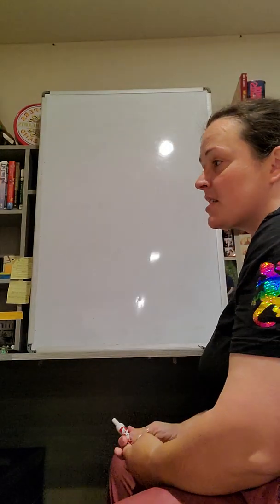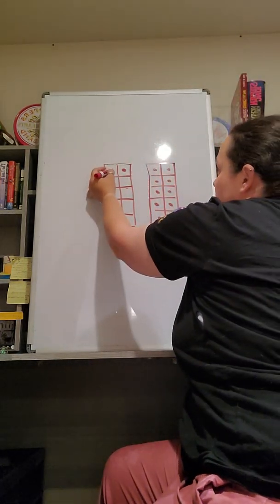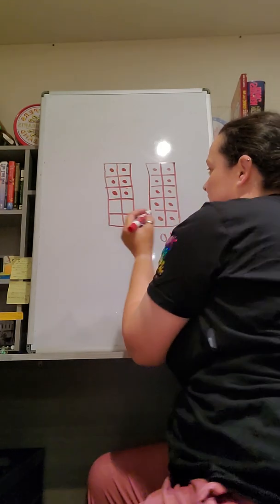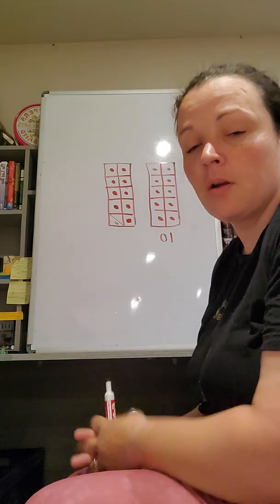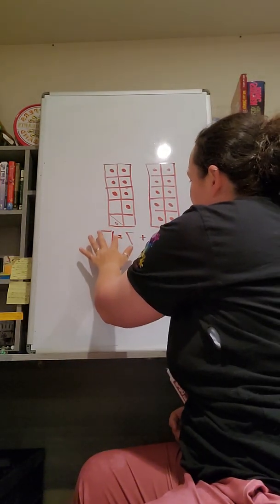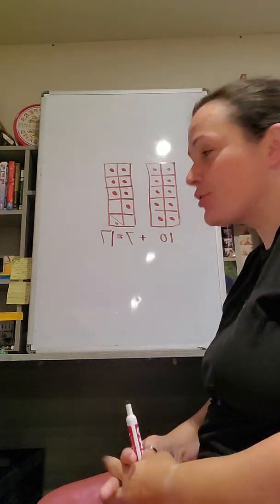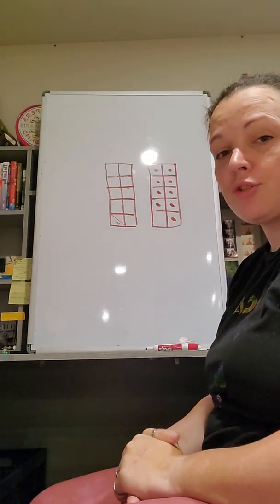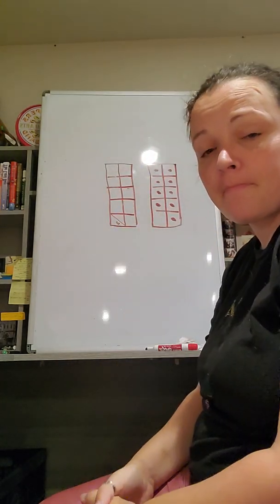May 28, 2021